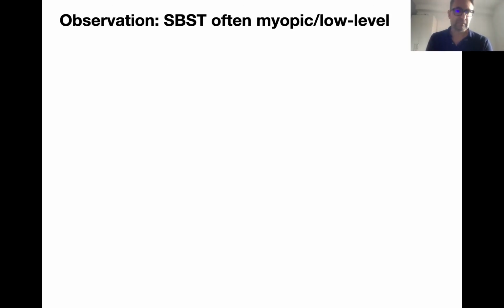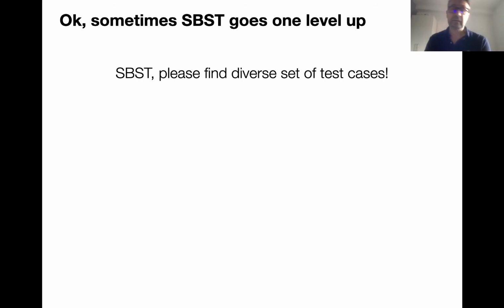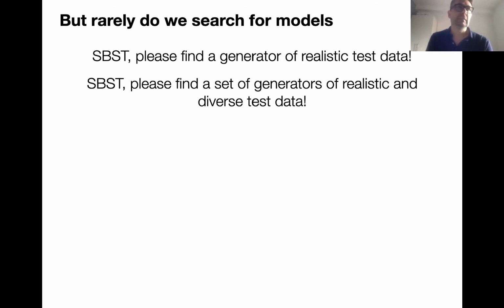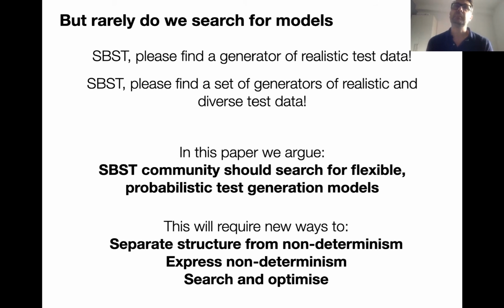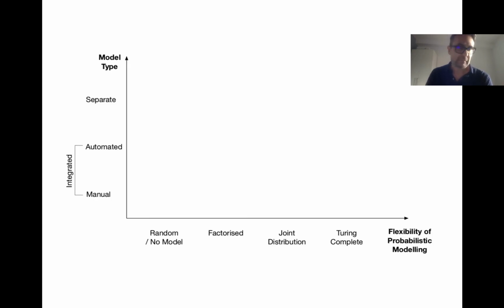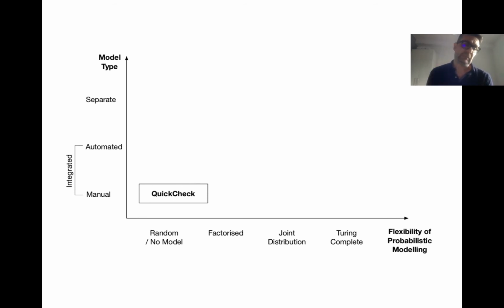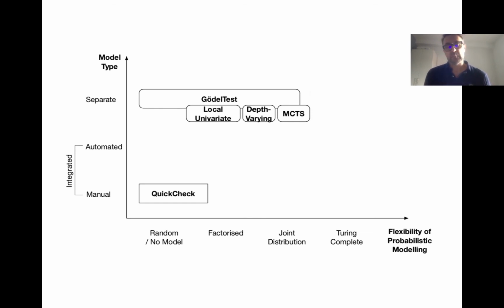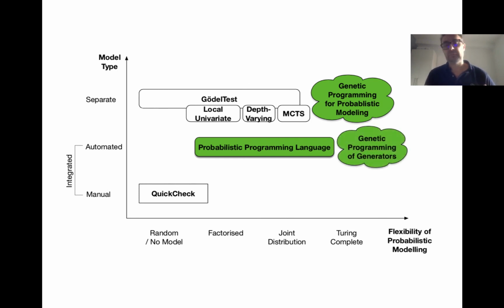Flexible Probablistic Models for SBST! (SBST2020)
Presentation of our (short) SBST2020 paper "Flexible Probabilistic Modeling for Search Based Test Data Generation", by Robert Feldt and Shin Yoo.